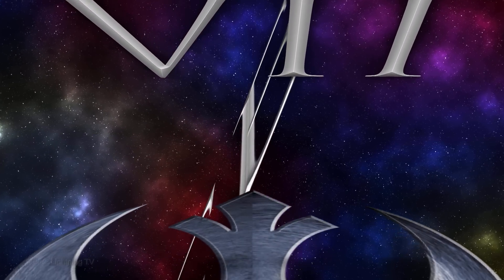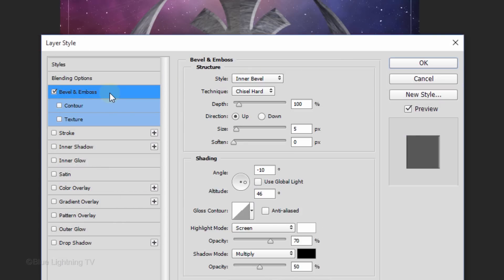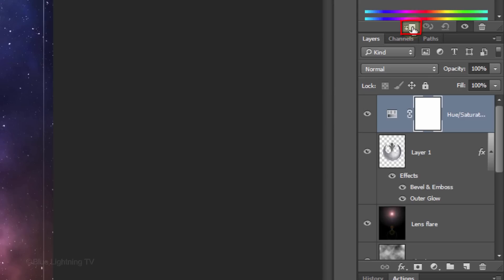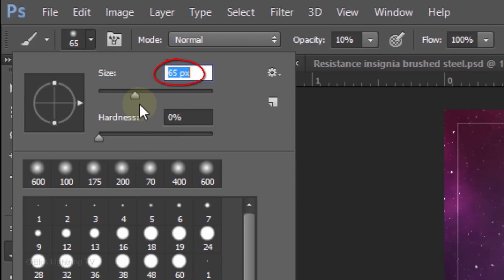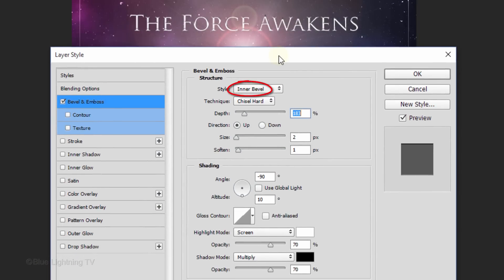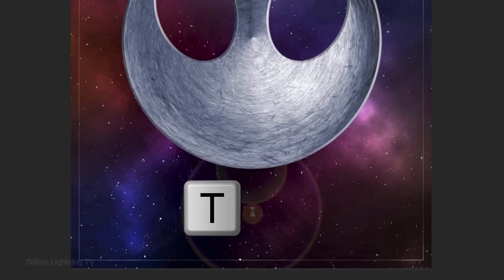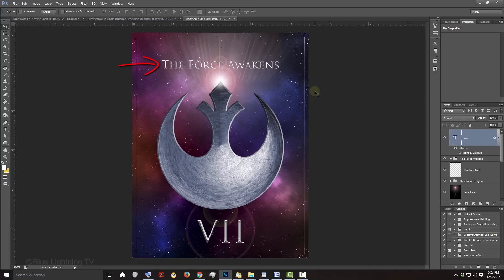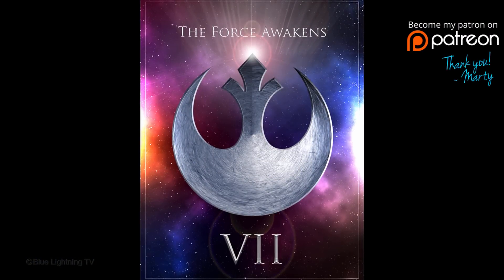Photoshop Tutorial: Part 2 - Create a Powerful Poster for STAR WARS: The Force Awakens - Episode VII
Photoshop CC 2015 tutorial in 2 parts showing how to create a powerful movie poster for Star Wars: Episode 7 – The Force Awakens!

Title Track: "Across the Stars"